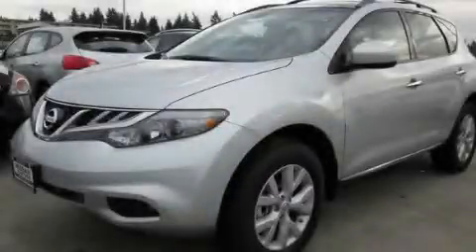2011 Nissan Murano Bellevue WA 98004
Year : 2011
 Make : Nissan
 Model : Murano
 Engine : 3.5L DOHC V6
 Trans . : Automatic
 Exterior : Brilliant Silver
 Miles : 25
 Interior : Black
 Nissan of the Eastside
  11815 NE 8th Street
 Bellevue , WA 98005
 2011 Nissan Murano Bellevue WA